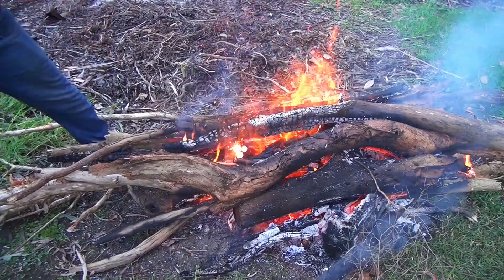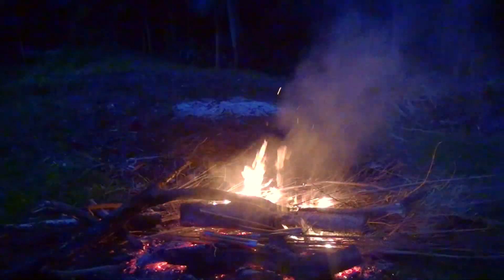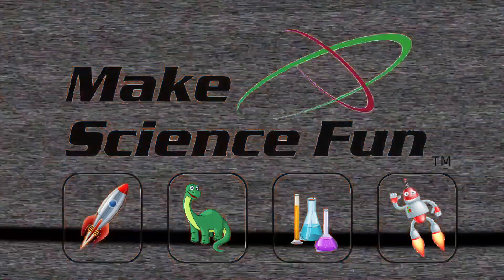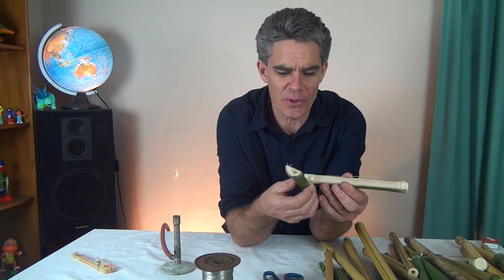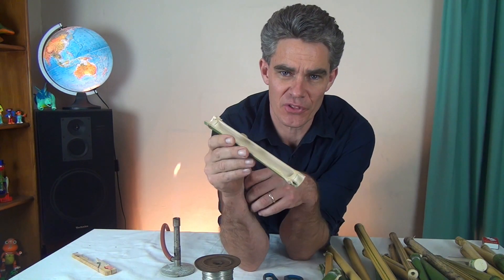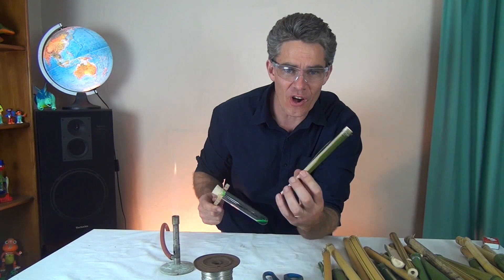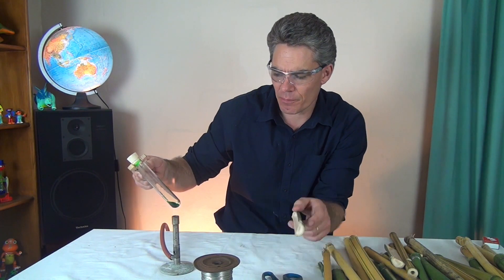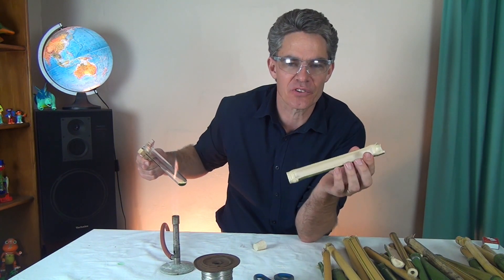DIY How to make Bamboo fire poppers | Make Science Fun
Make Science Fun - Bamboo fire poppers  go off! Make popping crackers from bamboo. You won't believe how loud these things go!